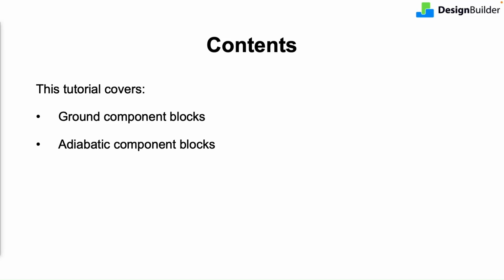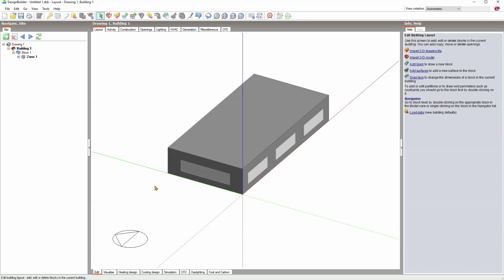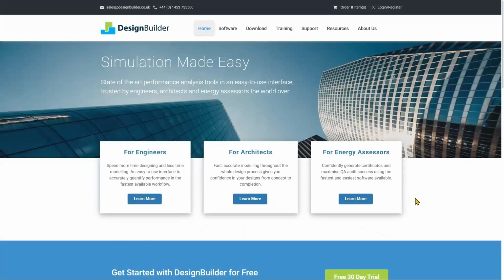105 Setting adjacency conditions using ground and adiabatic blocks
This tutorial will introduce you to two new types of component block used to manually set adjacency conditions for the external surfaces of your building. The tutorial will show you how to use
• “Ground component blocks” to modify ground adjacency conditions and
• “Adiabatic blocks” to create an adiabatic adjacency where there is no heat gain from a surface.